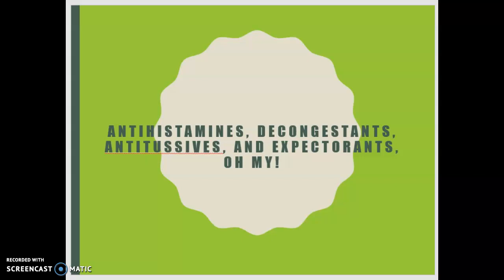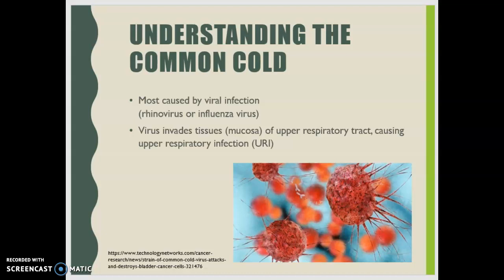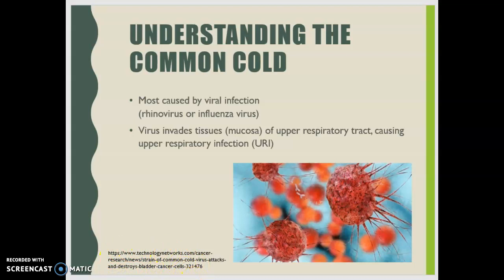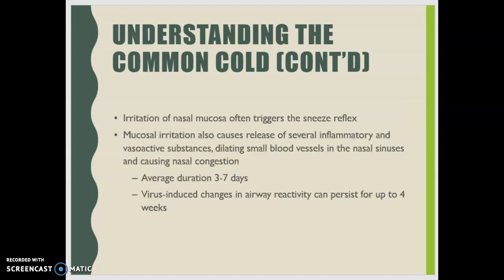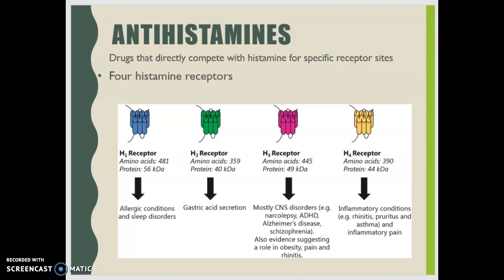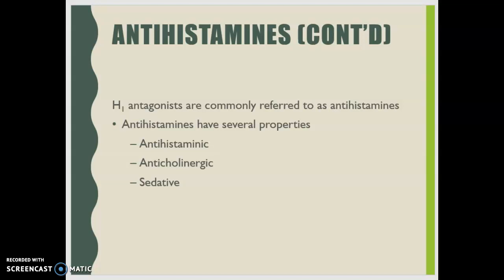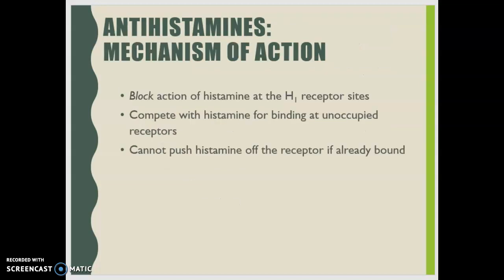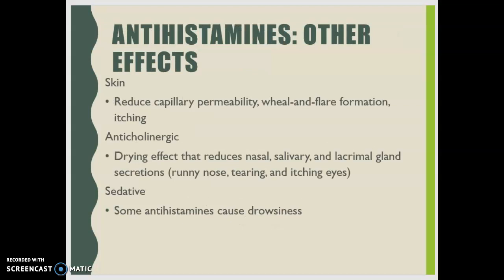Antihistamines - part 1